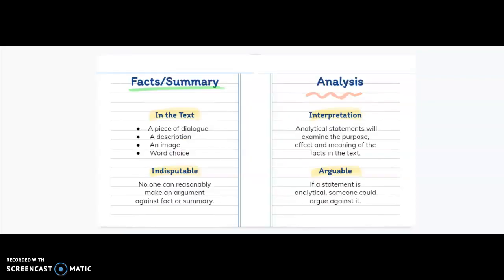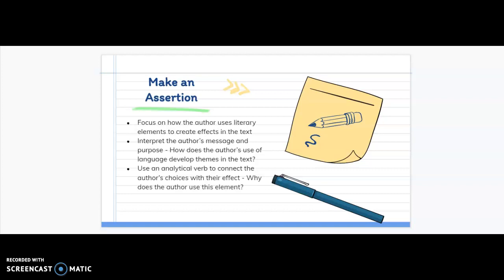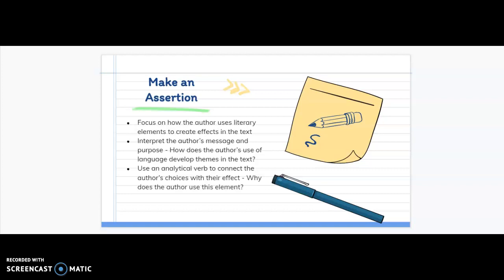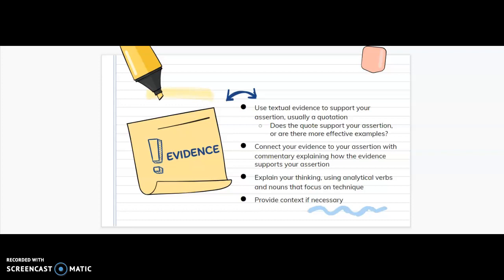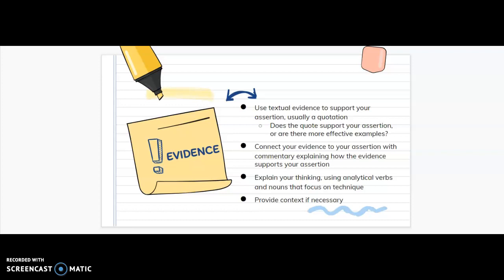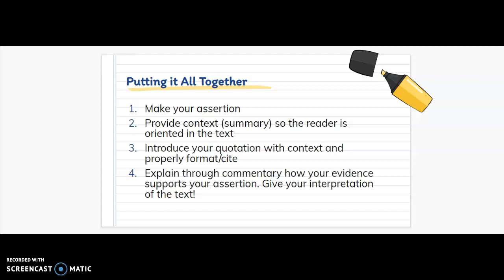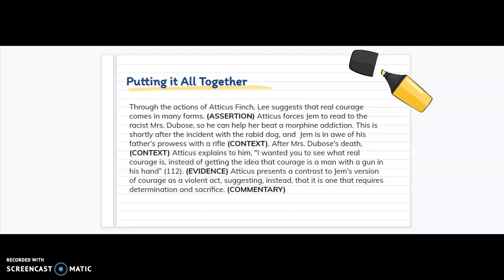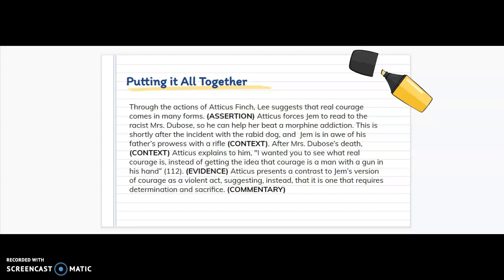How to Write a Literary Analysis Essay